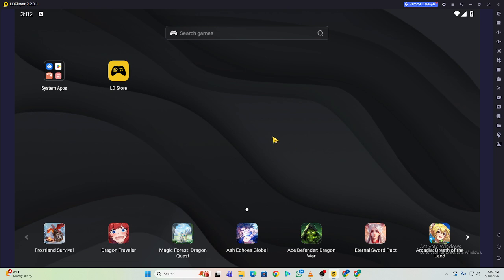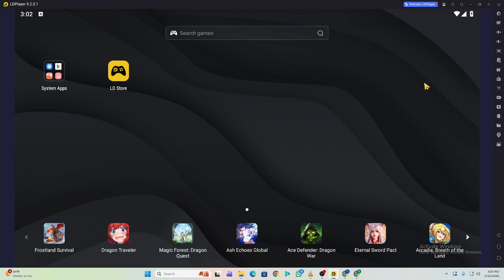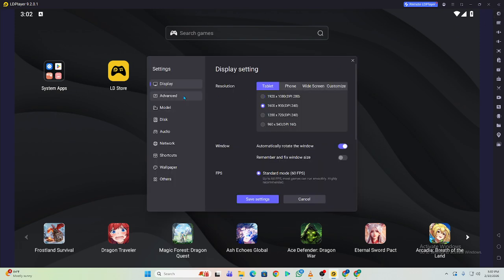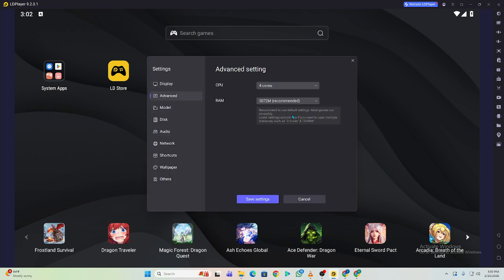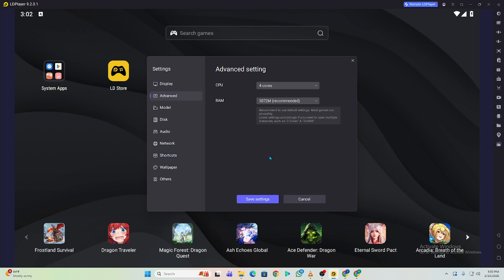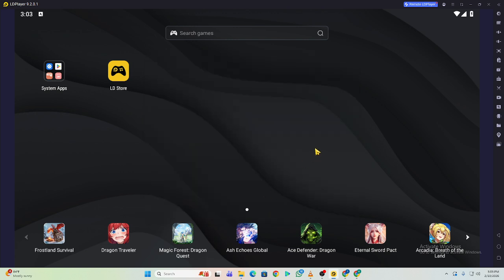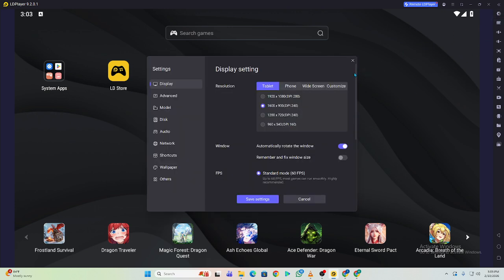How to Fix LDPlayer Input Lag and Delay Full Guide 2026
In this video, How to Fix LDPlayer Input Lag and Delay is explained step by step in this Full Guide for 2026. You’ll learn why LDPlayer keyboard and mouse input lag happens and how to fix delay, slow response, and control issues on Windows PC. This guide covers optimizing LDPlayer FPS and graphics settings, reducing CPU and RAM bottlenecks, enabling virtualization in BIOS, disabling Hyper-V and background apps, fixing key mapping and control configuration issues, adjusting in-game sensitivity settings, updating graphics drivers, and applying Windows performance tweaks to get fast and responsive input while gaming.